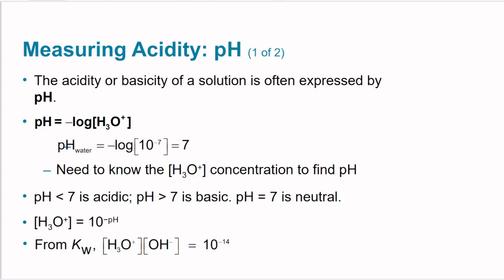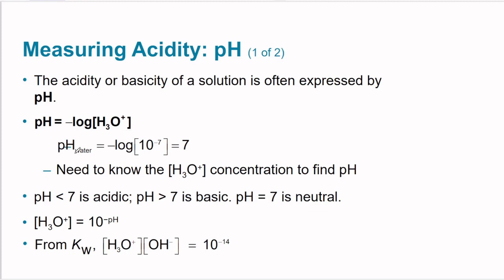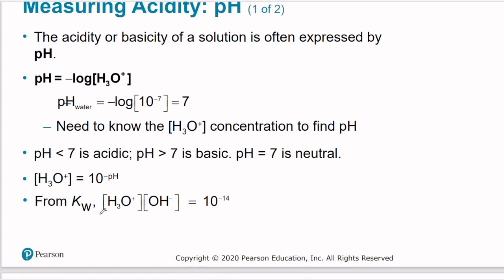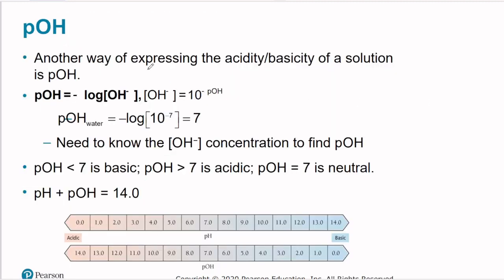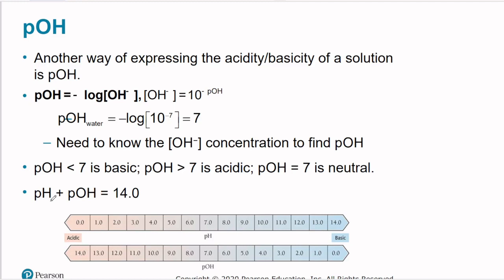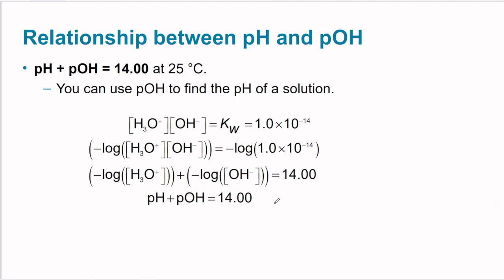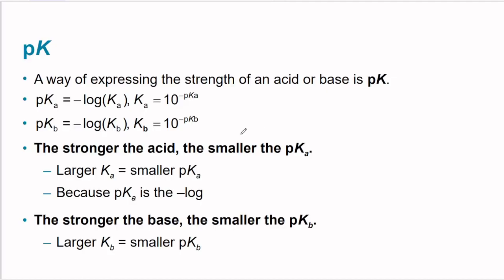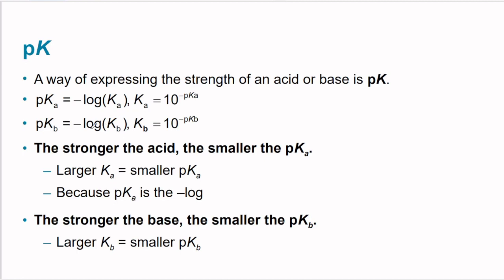Tro Chapter 17 Lecture 3